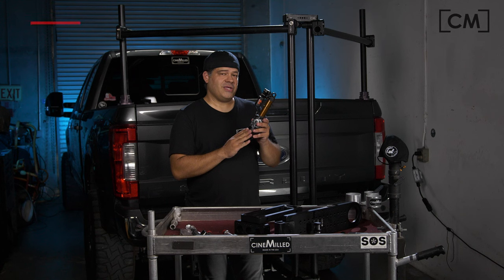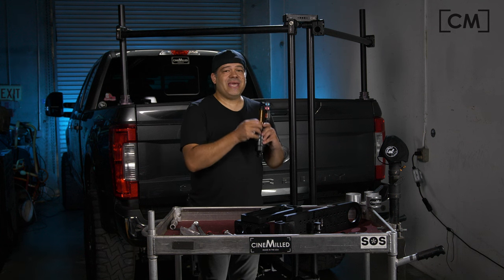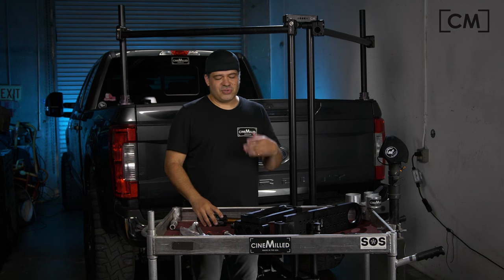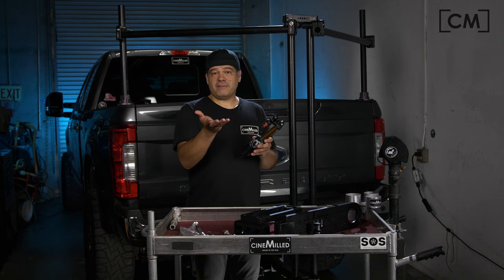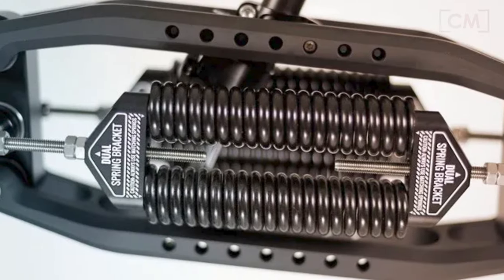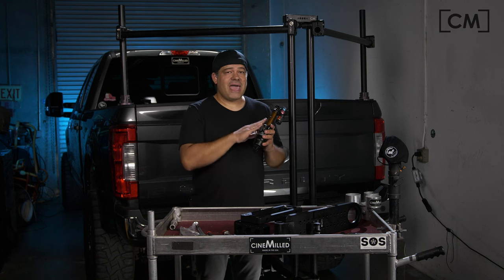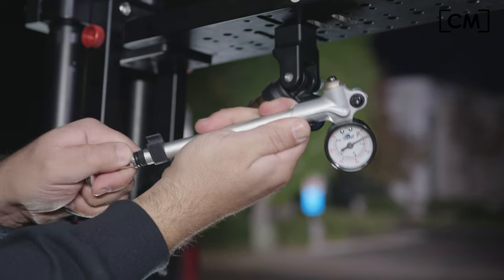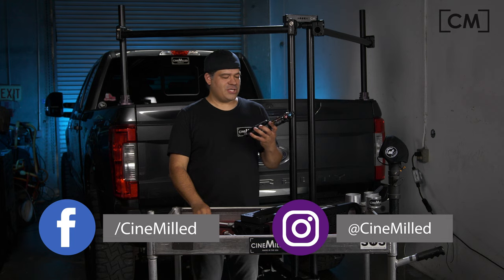WHY use an air SPRING ?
In this video we explain why we chose to use a AIR/OIL Fox shock for our Action Arm.

The Fox Float X2 shock is a top of the line 5 way adjustable air/oil shock. Besides the air spring you can adjust Low Speed compression and Rebound damping as well as High Speed compression and rebound. Using the included shock pump you can also adjust spring preload (spring rate).

This gives you the ultimate control over the vertical motion of your isolating arm. You can tune for big “sharp/fast” hits and slow/undulating bumps.

More about the Action Arm itself

Our unique “Action Arm” provides a versatile vertical isolation device for any gimbal! Please watch our videos for a much more detailed look at everything our arm can do.

The “Action Arm” is built very strongly. We decided to go for strength rather than lighter  weight in order to provide a solid platform for the widest payload range possible. We wanted a versatile tool to keep in your kit that allowed you to isolate professional gimbals like the Ronin2 but also larger cinema heads or even really heavy R2 builds.

The most important aspect of this payload flexibility is the ease and speed of adjustment of the spring tension via the air shock and an included shock pump. Quickly reset your spring tension by just changing the air pressure inside the shock.

Our simple single pivot design allows us to make for very few moving parts, which makes it very reliable and simple. It also allows for easy breakdown and makes it extremely portable. Small enough to slide it into a backpack if you need it to become that portable.

It also comes in a hard plastic case with custom cut foam and the special FOX Shock pump.

The arm has an industry standard Mitchell mount hole. This allows you to simply bolt on any existing “X-Y” adaptors and other vibrations isolators to increase the performance and isolation for the final shot.

Because of using a Mitchell you can easily unsling a gimbal or oversling a gimbal with no big changes or parts needed to change the configuration. This can be a real time saver!

Chapters:
00:00 INTRO to Air Springs
00:54 Why are air springs better
03:35 Infinite spring rates
04:04 Adjusting the air pressure
FIM